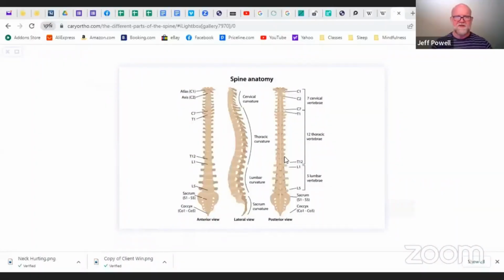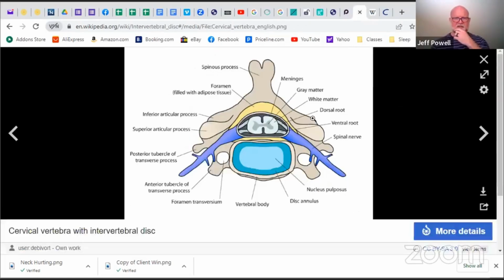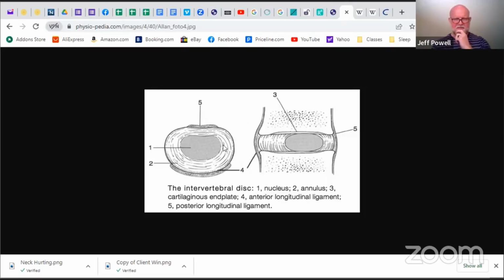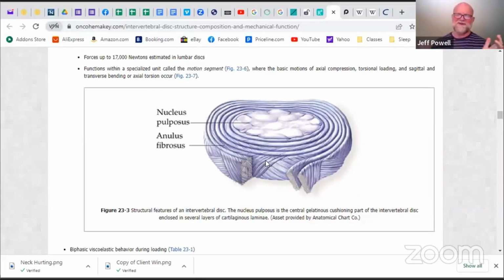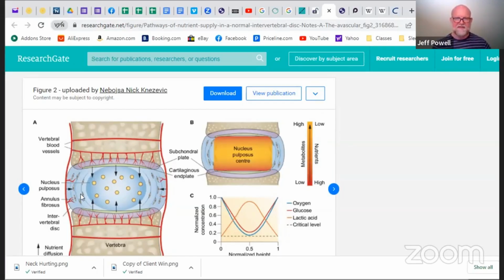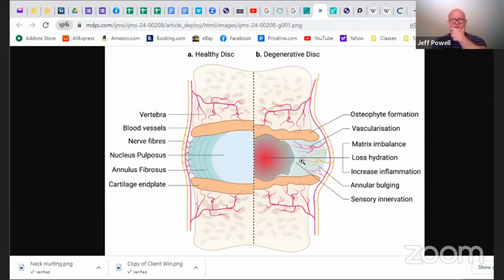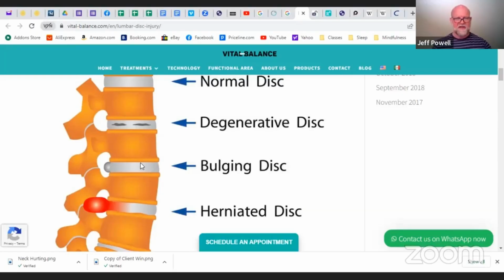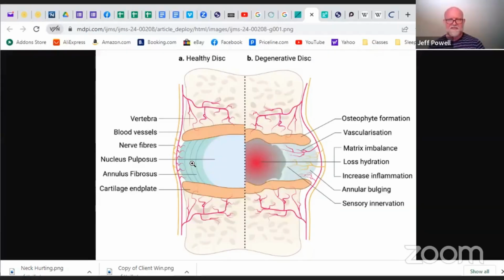"Can a Herniated Disc Heal" - Understanding Disc Structure and Recovery